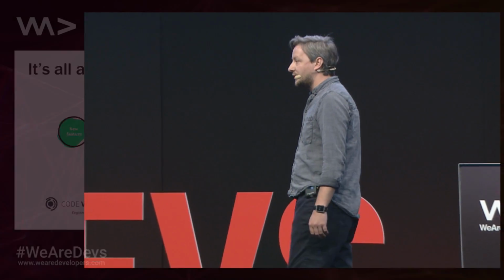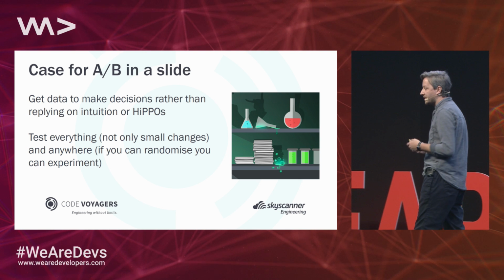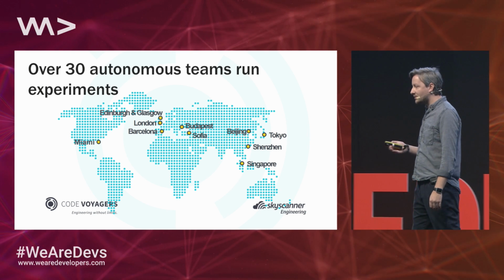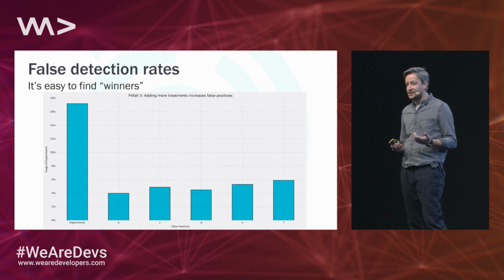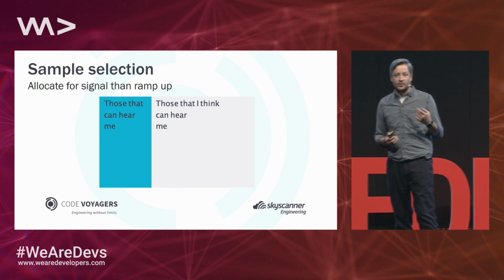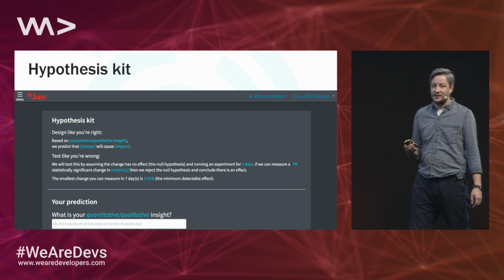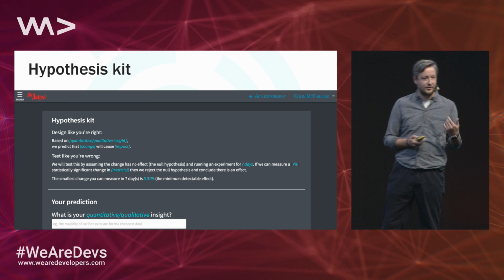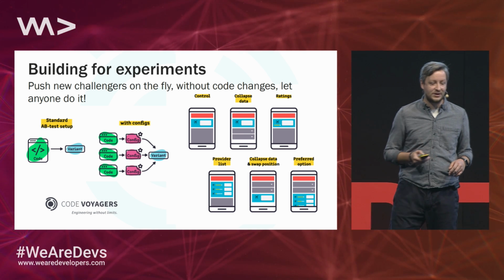Experimentation - Colin McFarland @ WeAreDevelopers Conference 2017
The value of experimentation (also known as A/B testing) is well known, and yet the implementation and scaling of experimentation from niche to pervasive is frequently a major obstacle and an area that businesses of all sizes struggle in. Colin McFarland, Head of Experimentation at Skyscanner, developed the global travel search business from being a small-scale experimentation to a state where the practice is ingrained, with hundreds of experiments undertaken each month. This talk will provide practical insights on how to augment experimentation within a business, expanding on the case for causality, common pitfalls to avoid, and how tooling and education can drive the data-focussed culture that is so essential in delivering a competitive edge.